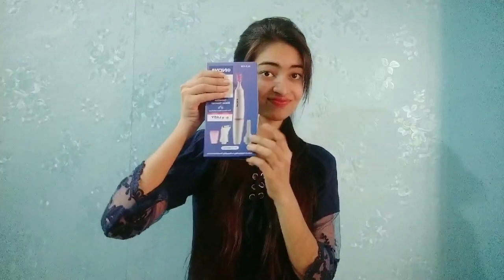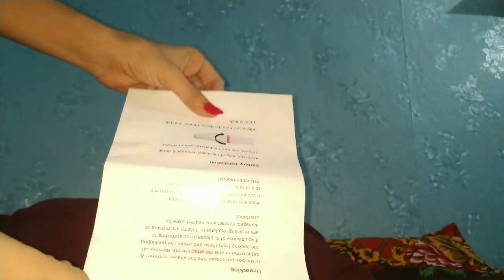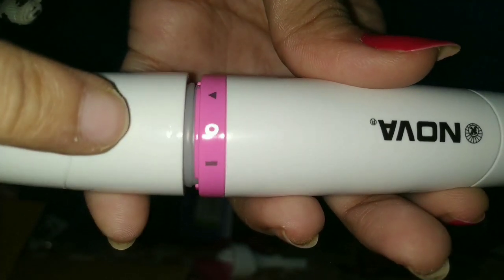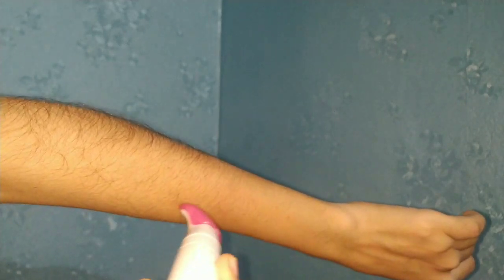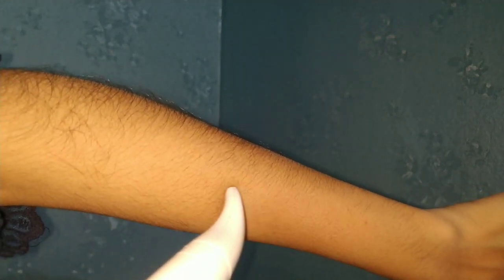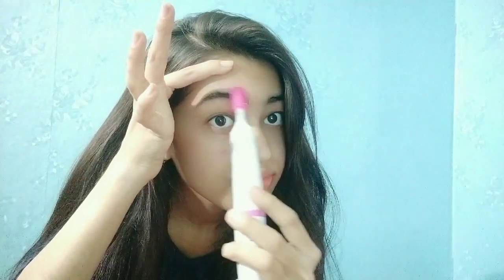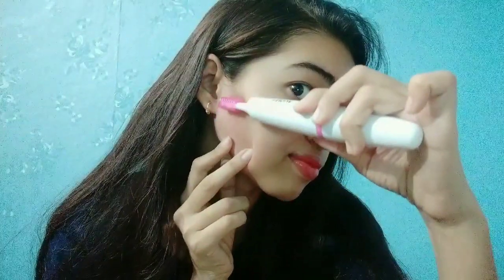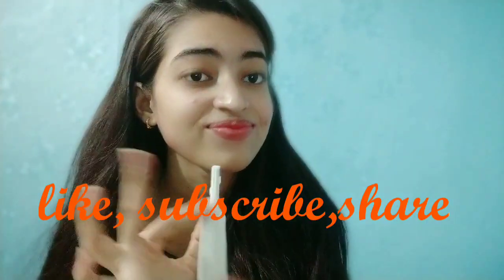NOVA TRIMMER Review & Demo | Cheap and Best Trimmer For Eyebrows & Bikini Area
In this video i am going to review Nova nls 530 trimmer and also demo of this trimmer. This is the best Trimmer for girls and women. This is also best Trimmer for eyebrows and facial hair.
Soo end tk video jarur dekhna..or agr aapko full tutorial chahiye tb comment krna